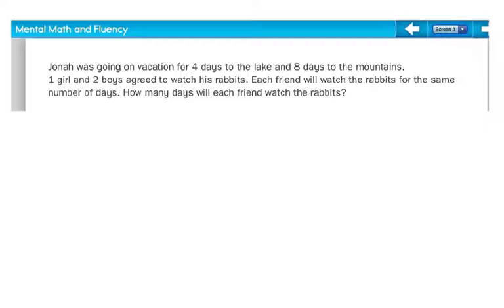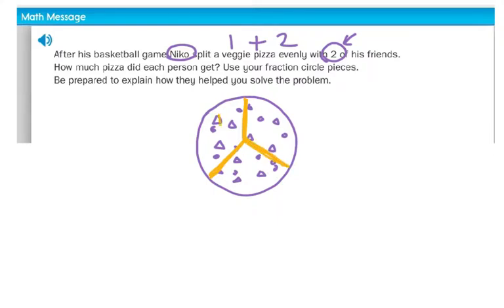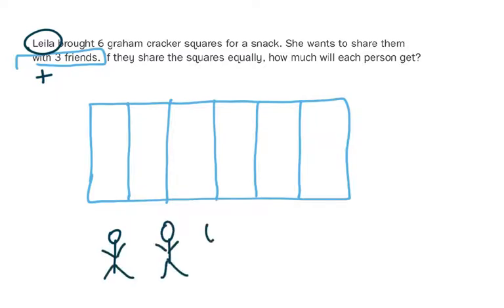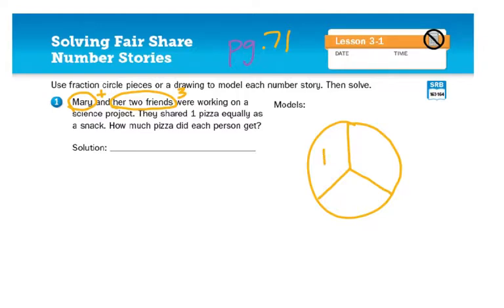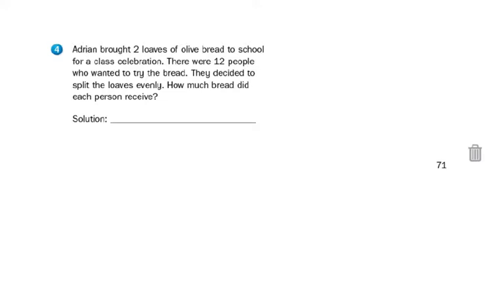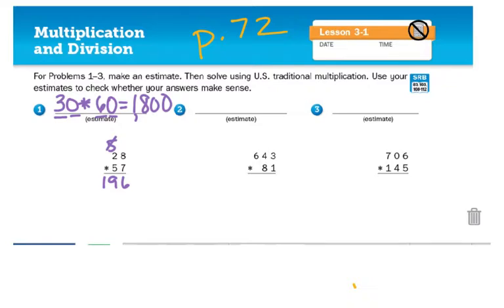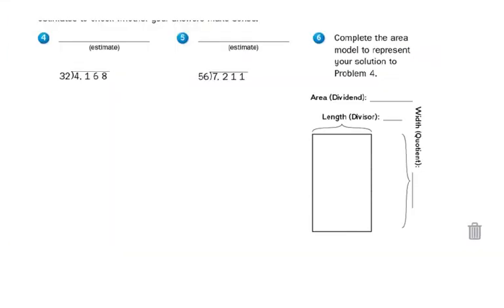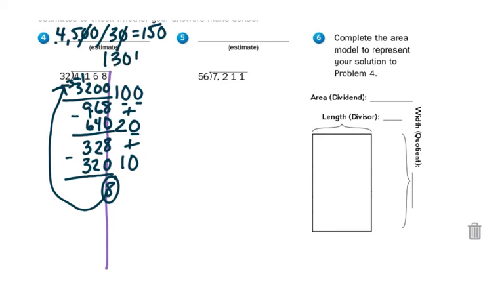5th Grade Math Lesson 3-1 Connecting Fractions and Division